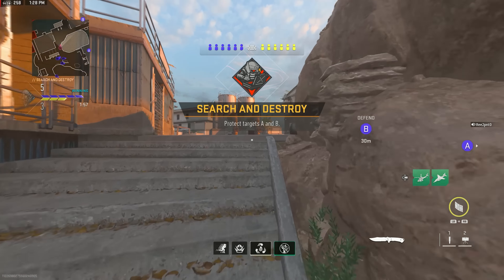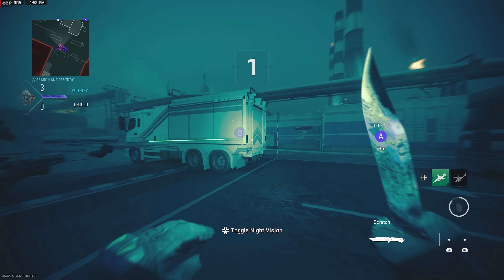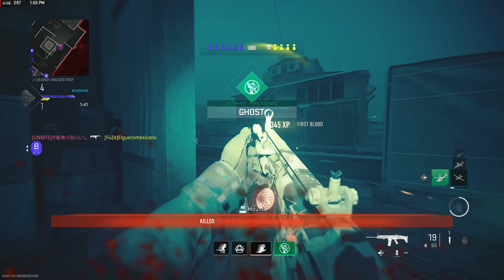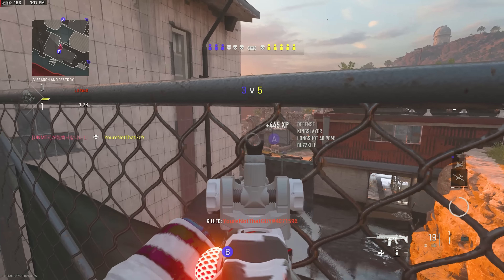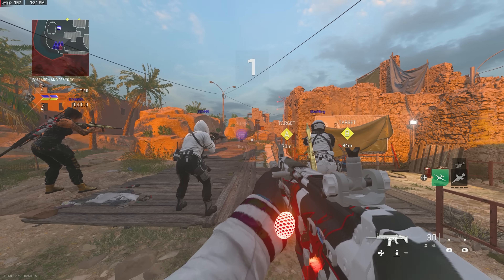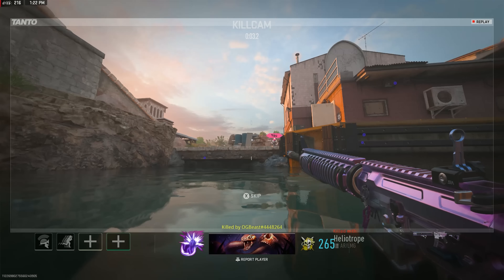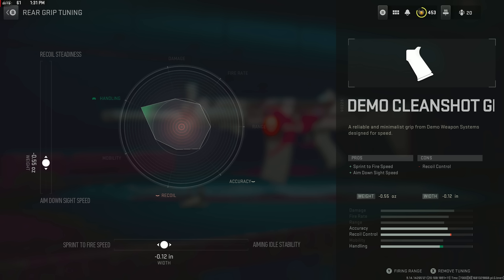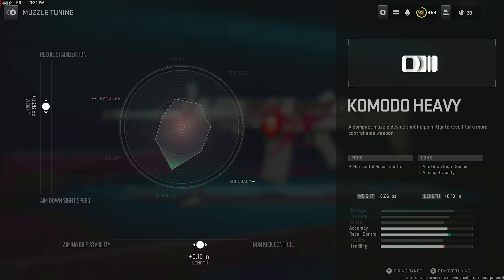Please use this BUFFED gun and thank me later...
Modern Warfare 2 Search and Destroy With The Best SCAR / TAQ56 Class Setup.

In today's video we're playing Modern Warfare 2 with the Best TAQ56 Class. The loadout is located at the end of the video but please feel free to skip around. I Stream Modern Warfare 2 Search and Destroy right here on Youtube every other day so if you'd like to see gameplays like these live make sure to subscribe and join the devour fam today! Also if you're trying to get better at MW2 SND this is perfect channel to subscribe to as I'm always coming up with new tactics, jump spots and post bomb plant spots to take down the enemy team!

Follow my Kick for streams with gameplays like this done live !!!
Kick.com/devour808

The BEST TAQ56 Class Setup
- FSS Sharkfin 90 (Underbarrel)
- 5.56 Overpressured (AMMO)
- Demo Cleanshot Gripskiddly (Rear Grip)
- Komodo Heavy (Muzzle)
- 17.5" Tundra Pro Barrel

The tuning for this Best SCAR Class is at the end of the video if you want to maximize attachments.

Using this Best TAQ56 Class Setup you'll be able to kill your enemies in record time! This gun is perfect for use in the MW2 SND! Watch the video and see for yourself how fast and efficiently you can take out your opponents with this powerful weapon!